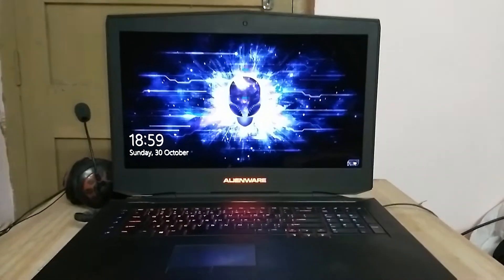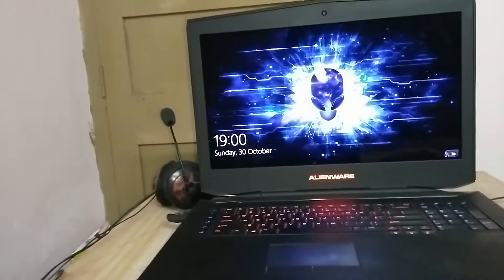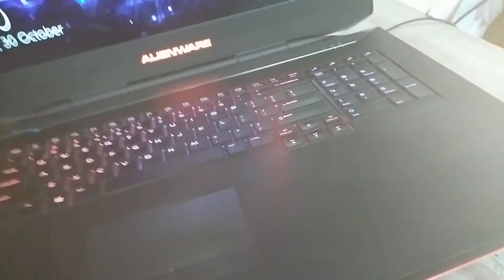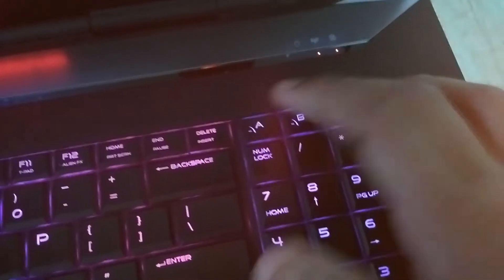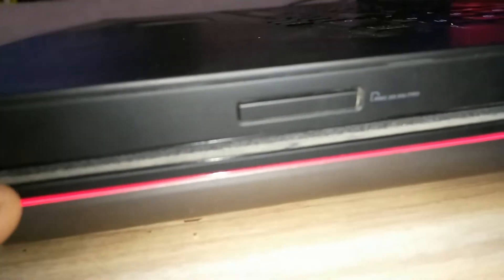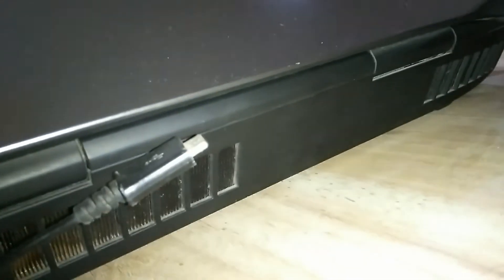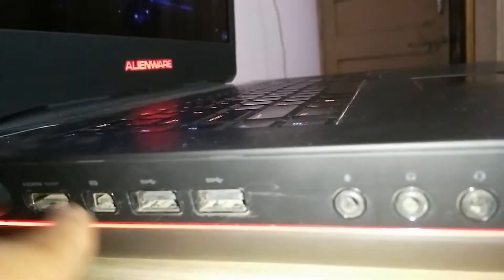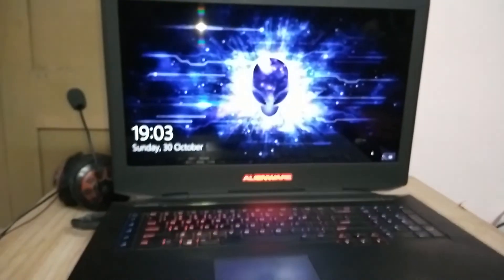The Beast review